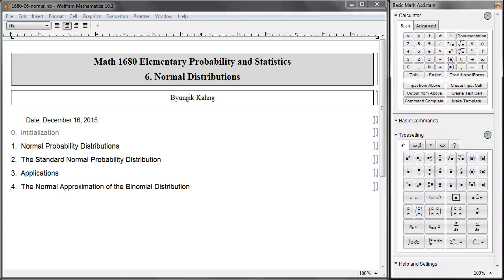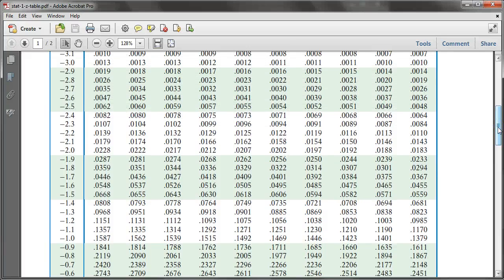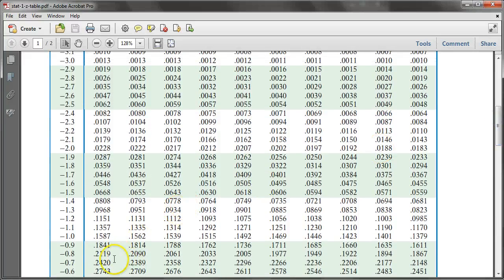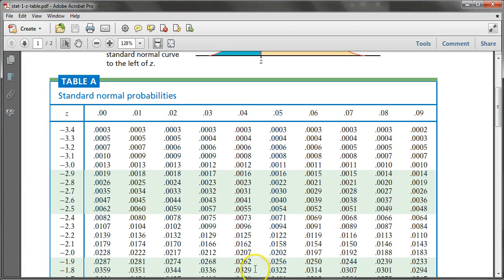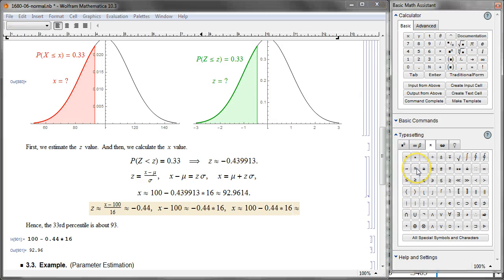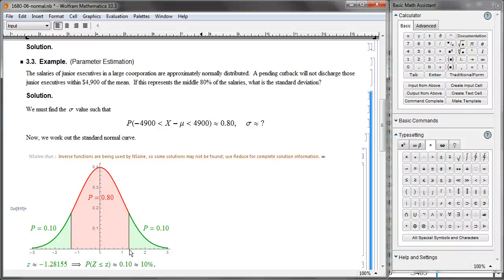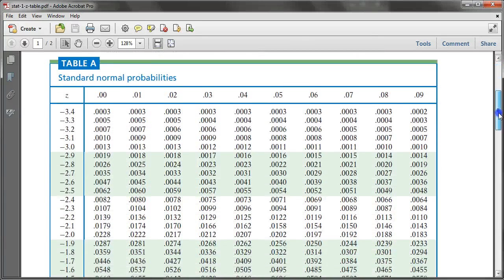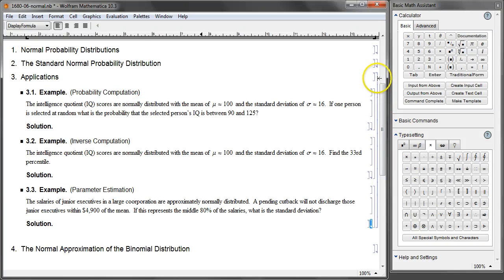1680 06 normal 4